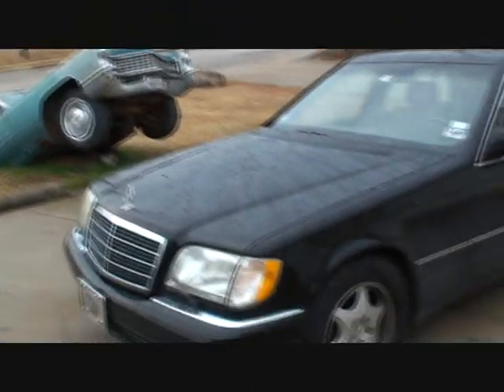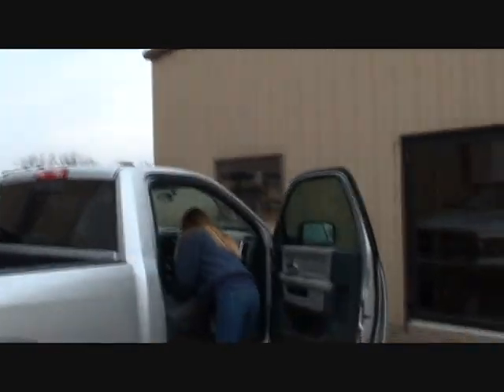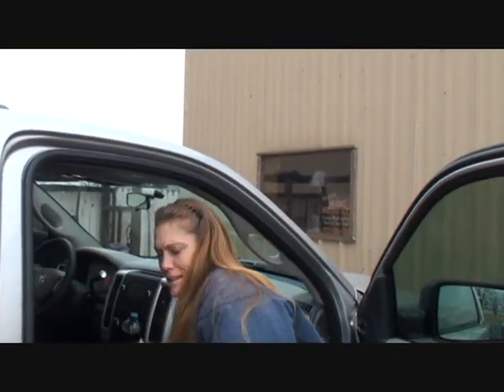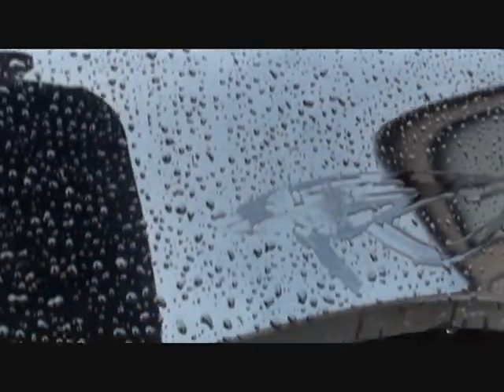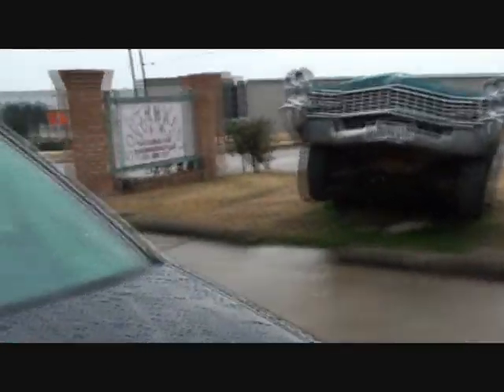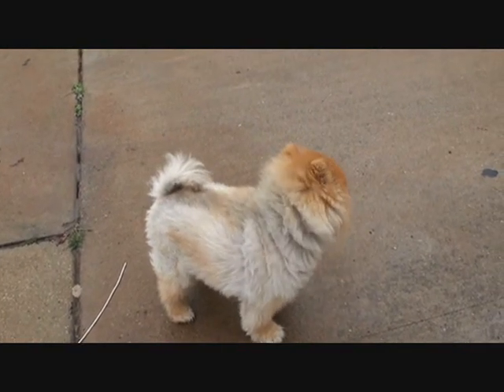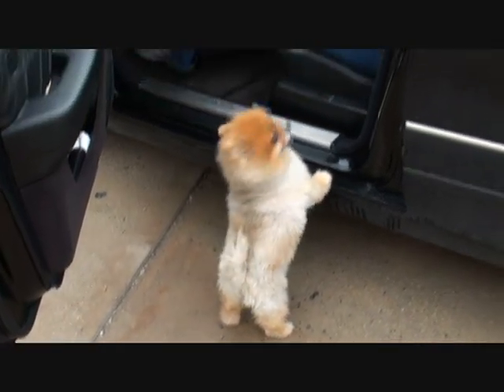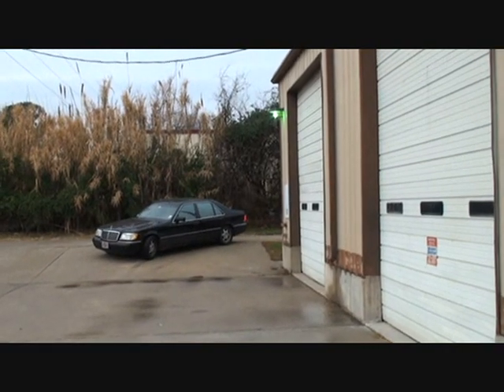2006 Mercedes Benz S500-Key Scratch NIGHTMARE, Part 1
My Friend Pete gets a simple in and out job and turns SOUTH and takes a trip to Freddy Kruger Country! or